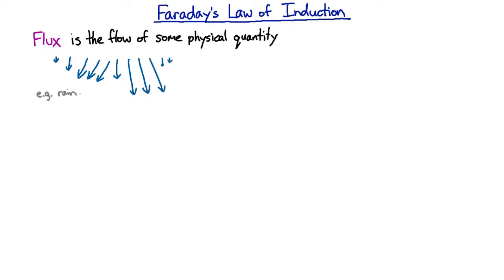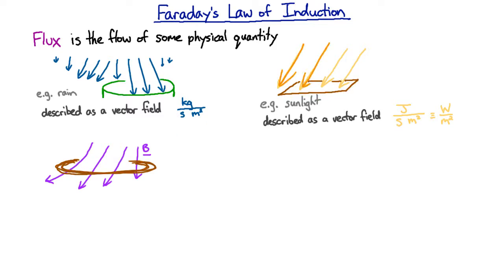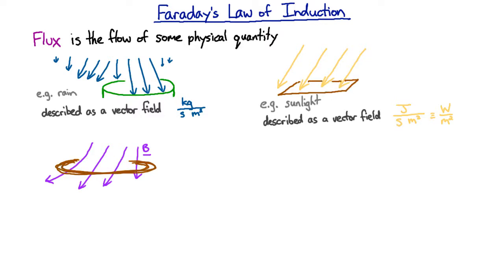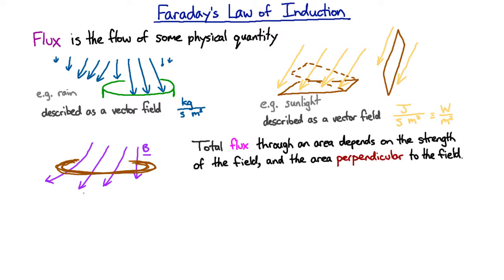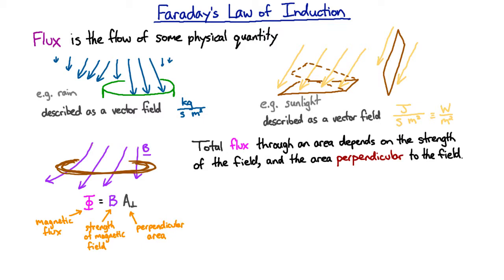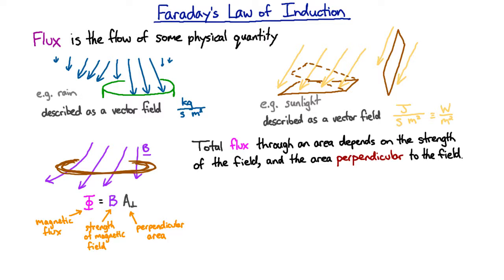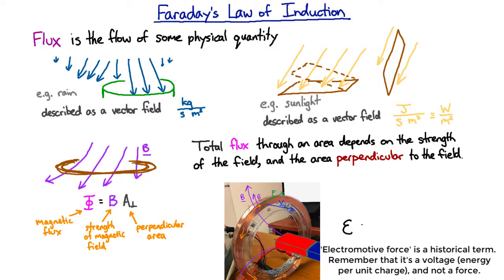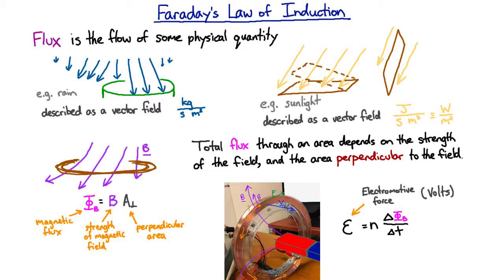Faraday's Law of Induction | Electromagnetism | meriSTEM